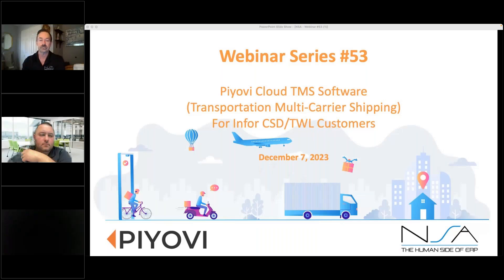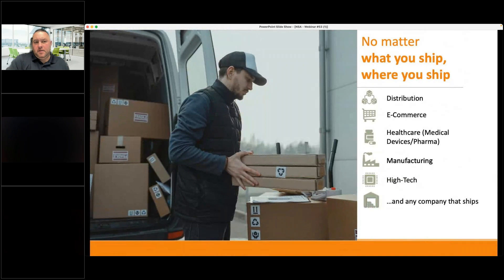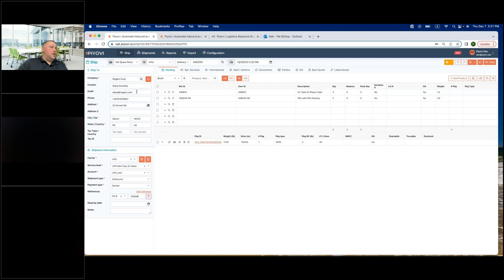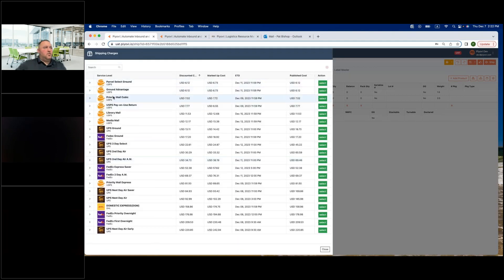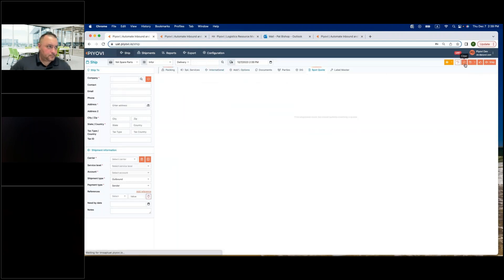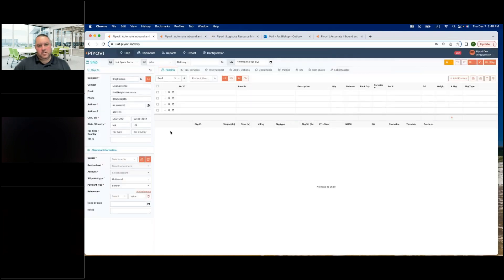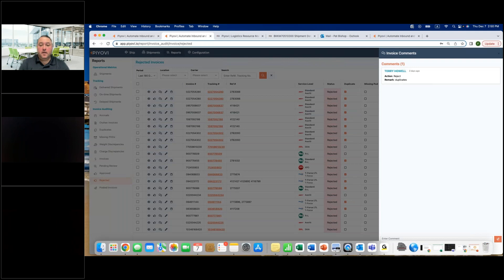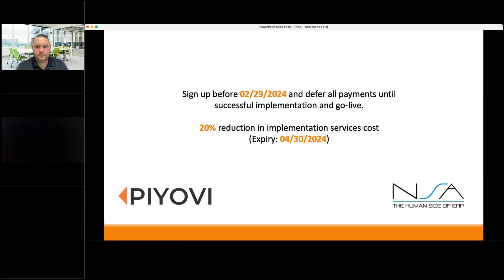Webinar #53 - Piyovi Cloud TMS - Cloud TMS Software for Infor CSD/TWL Customers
Learn about Piyovi Cloud TMS Software that has built-in robust integration with Infor CSD/TWL system to enable fully automated shipping eliminating manual entry. Piyovi provides comprehensive transportation features including rating, shipment execution, end-to-end visibility/tracking, and invoice auditing. Piyovi supports multi-modal (including Parcel, LTL/TL, Air/Ocean Freight) and domestic/international shipping.